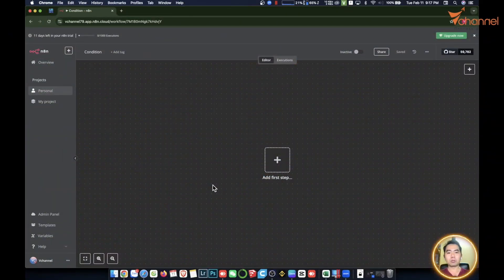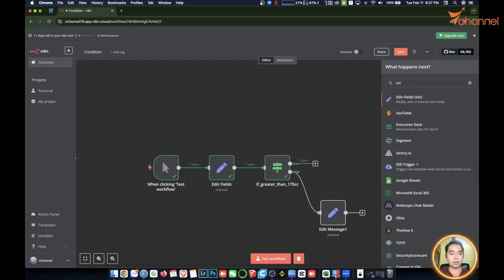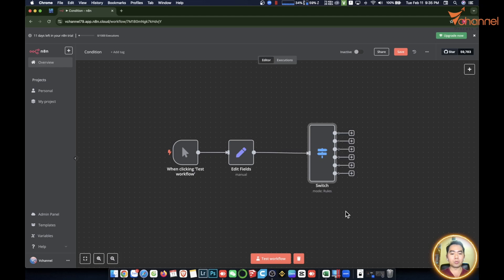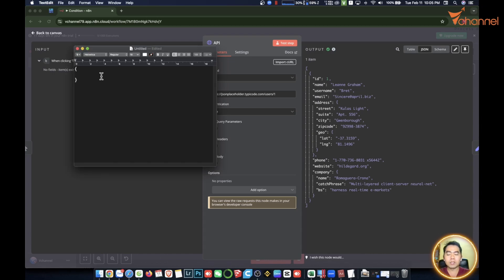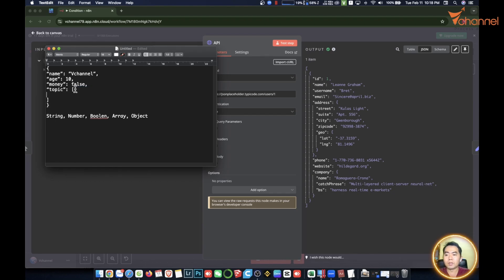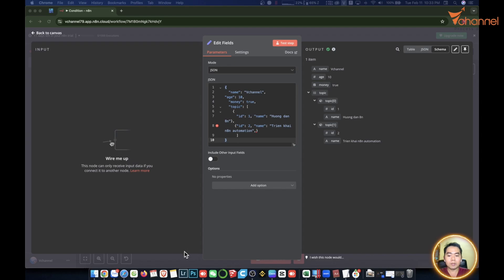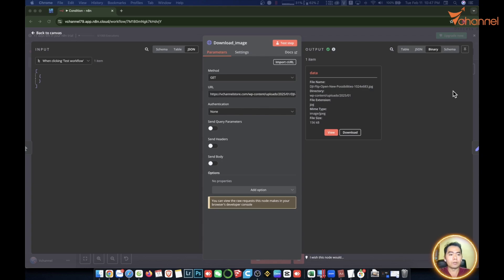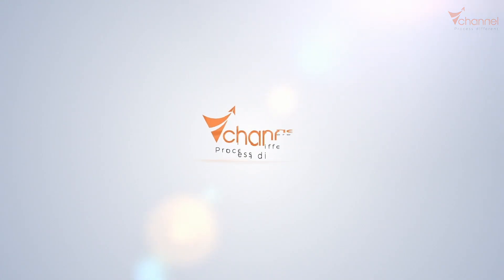✅ [AUTOMATION SERIES] #5 Learn about IF, SWITCH NODE & structure of JSON, BINARY in N8N